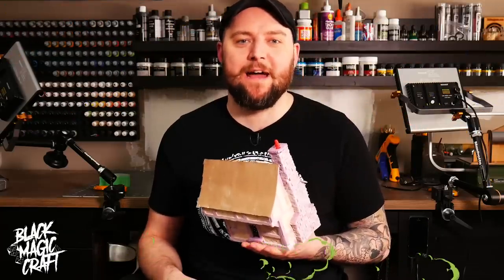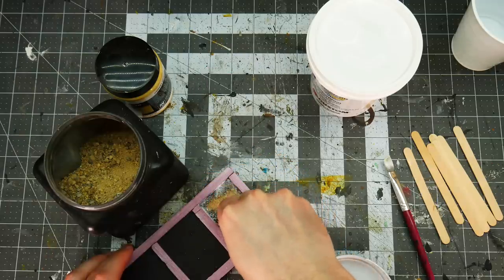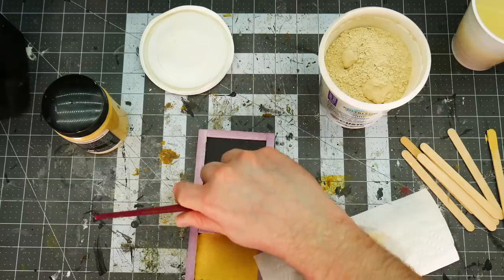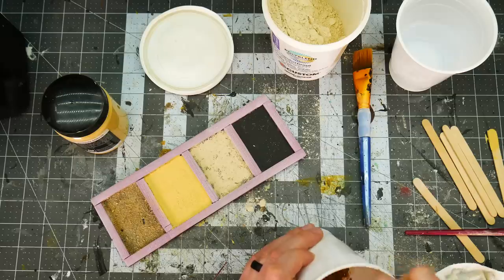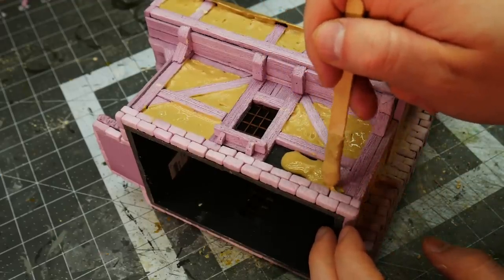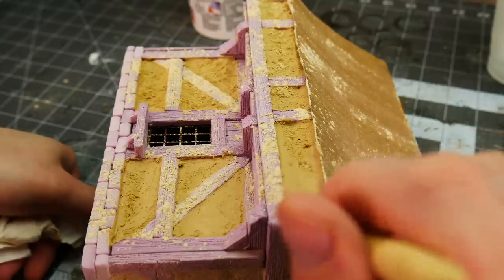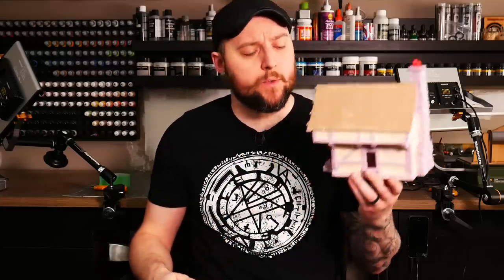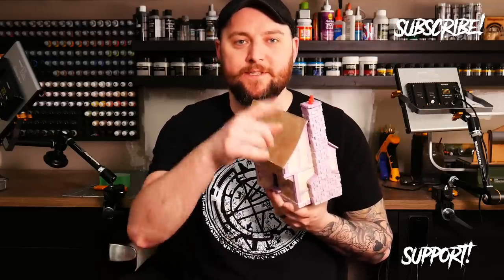Building a Foam House for Tabletop Gaming PART TWO: STUCCO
In part two of this miniature foam house series I tackle a very important step, STUCCO. or plaster, or whatever you wish to call it. I demonstrate four different options and ultimately end up using a new one that I absolutely love.